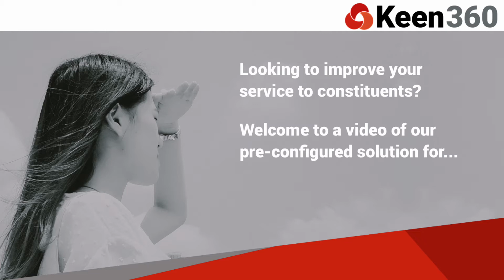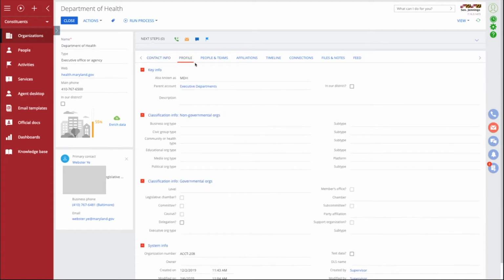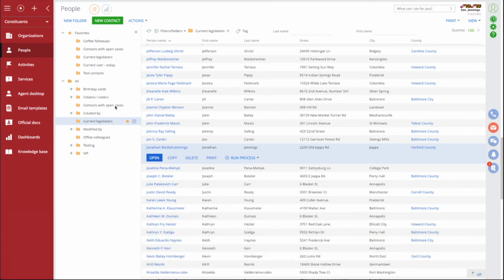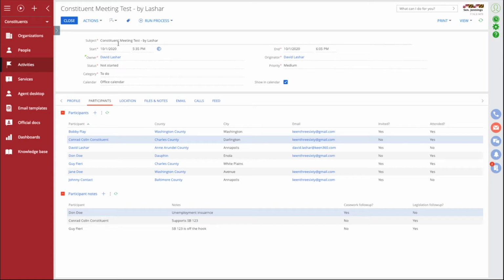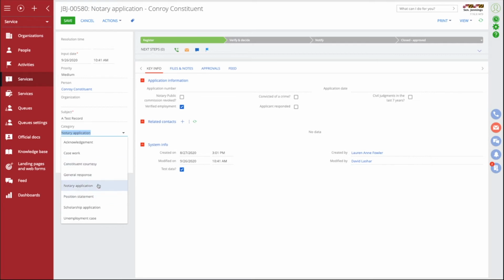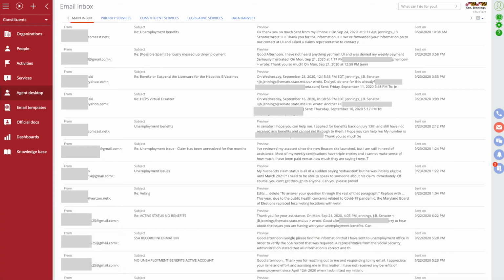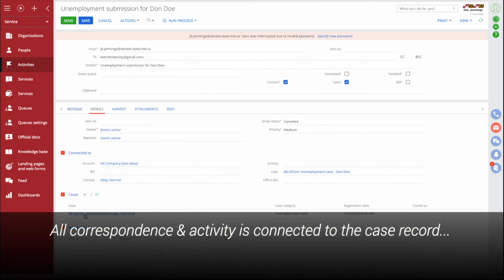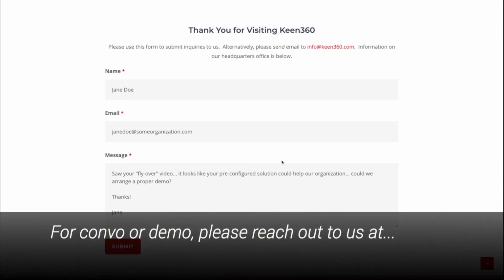Keen Constituent Service - Overview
Introduction to our pre-configured CRM application for legislative offices and executive agencies seeking to modernize and transform the service they deliver to their constituents.

The application is powered by the low-code Creatio BPM / CRM platform.  It is complemented by our solution for Legislative Tracking, on overview of which is available in a separate video.